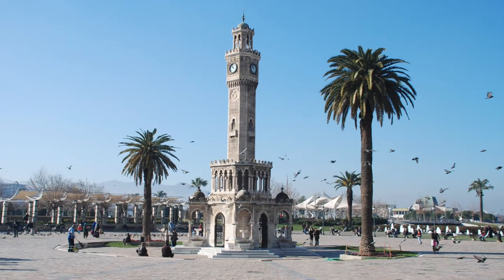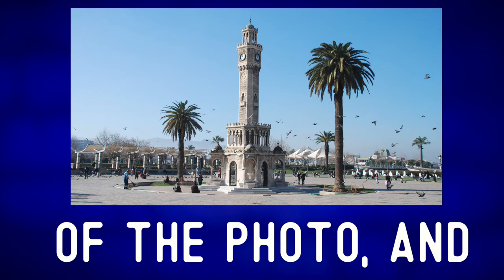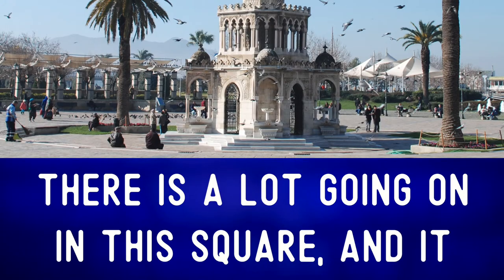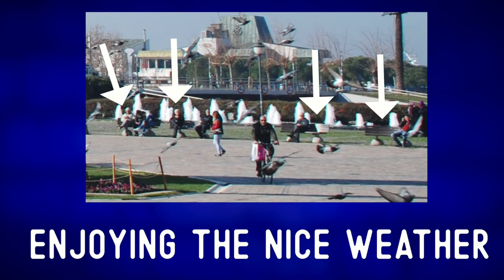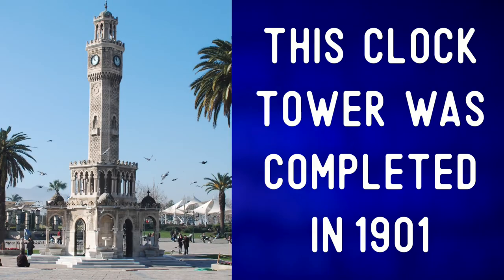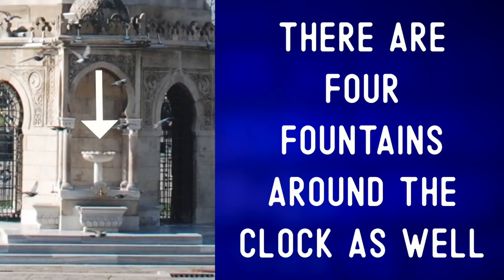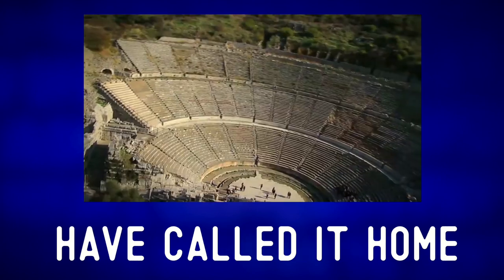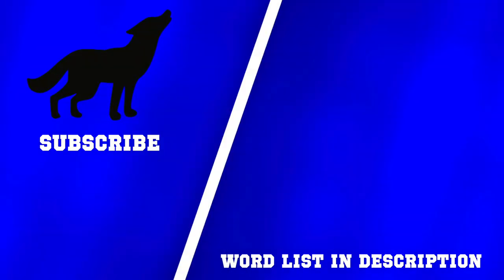İzmir Clock Tower, Turkey | Expand your VOCABULARY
English Words ★ Improve Vocabulary ★ Izmir, Turkey ✔
You can find this video's written description, a word list, and discussion questions for groups

Photo Credit:@gezenthi from Pixabay